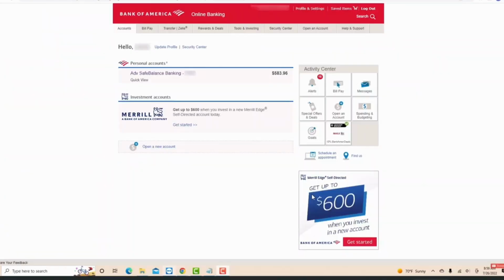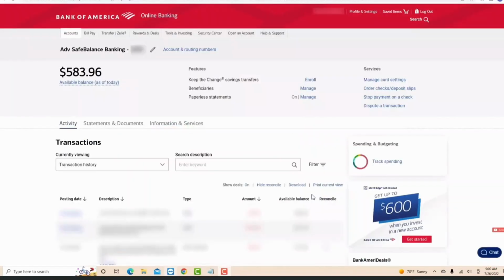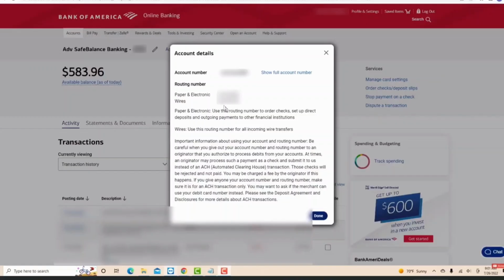How to find your Bank of America routing number (ACH, wire, checks)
Welcome to our step-by-step guide on "How to find your Bank of America routing number (ACH, wire, checks)"! If you're trying to set up direct deposit, send a wire transfer, or write a check, knowing the correct routing number is essential. In this video, we’ll show you how to find your Bank of America routing number quickly and easily using multiple methods. Whether you need it for ACH payments, domestic wire transfers, or checks, these simple steps will help you locate the right routing number without confusion.

In this video, we will show:
How to find Bank of America routing number
Where to find routing number on Bank of America check
How to find routing number for ACH transfer
How to find routing number for wire transfer
How to check Bank of America routing number online
Different routing numbers for Bank of America explained